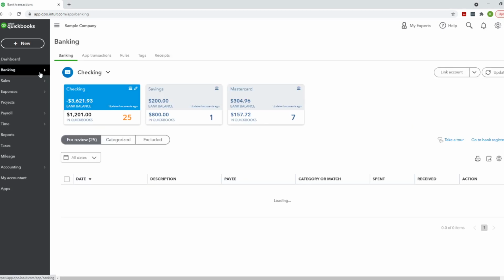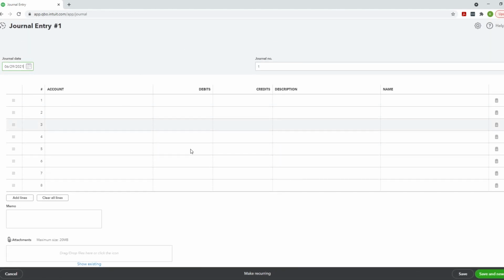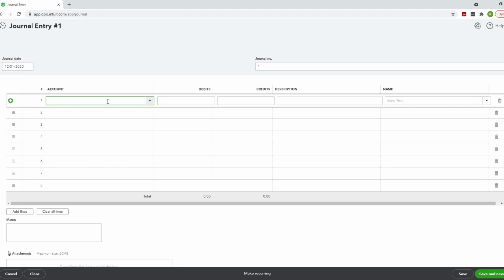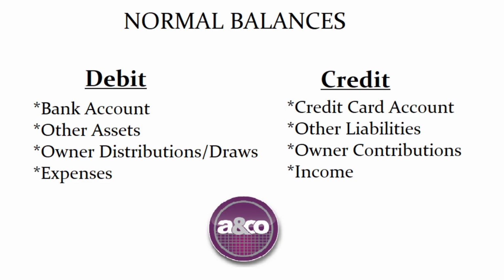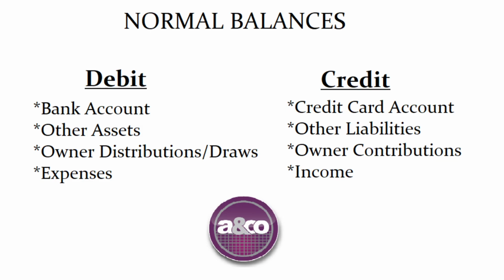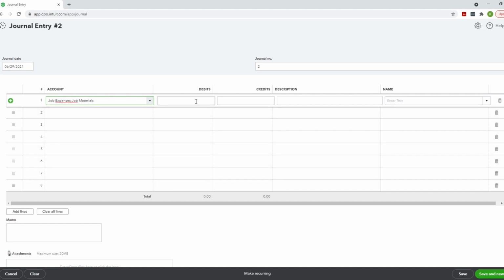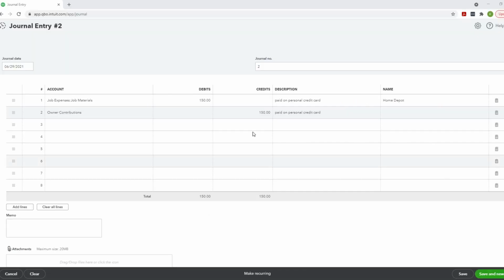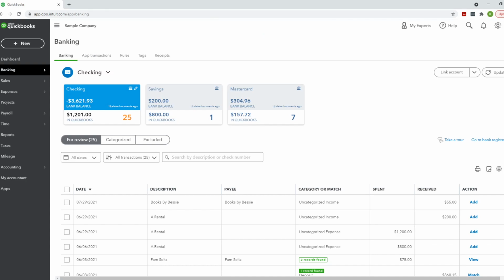The Basics on How to Create a Journal Entry in QuickBooks Online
In this video, we will go over the basics of how and why you might create a journal entry in QuickBooks Online.